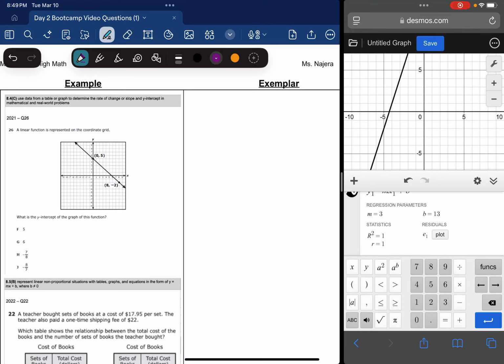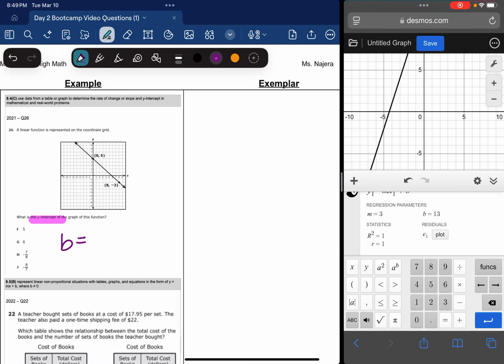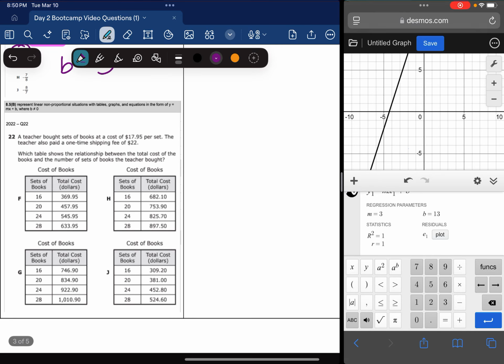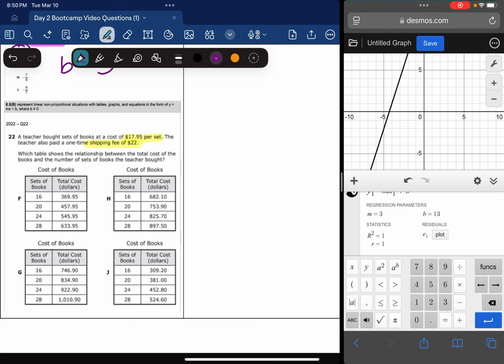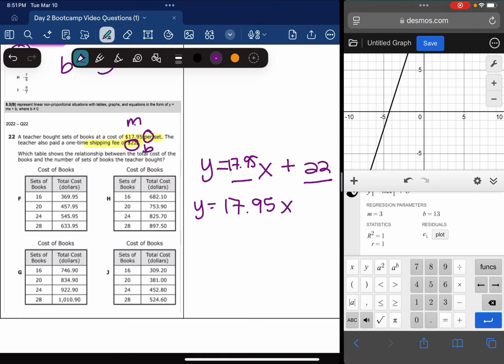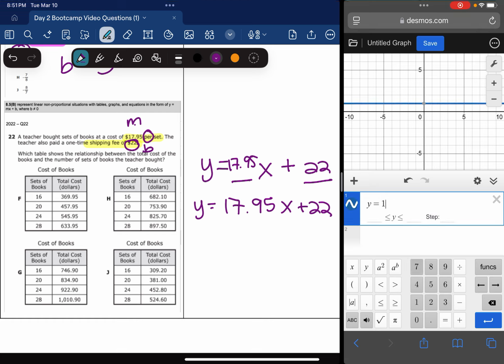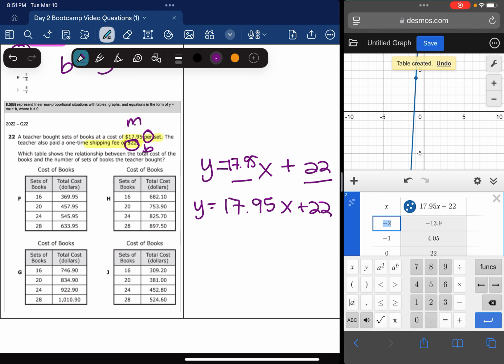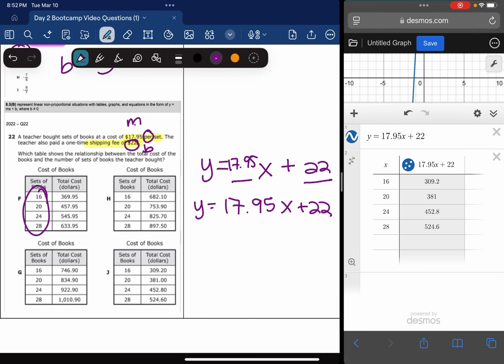TEK Review Day 2 Part 2